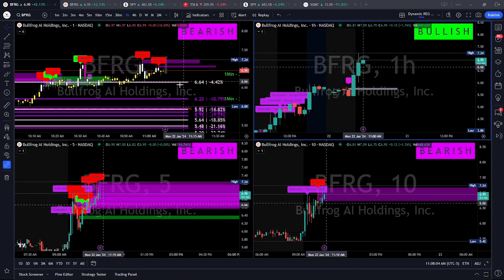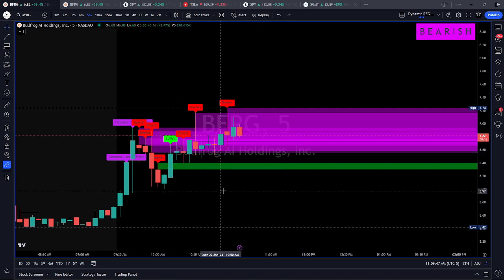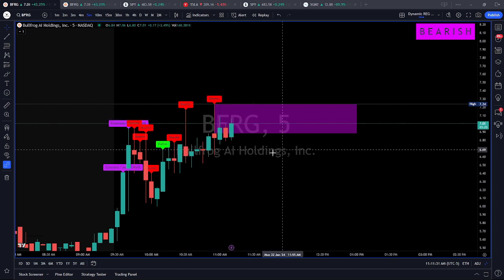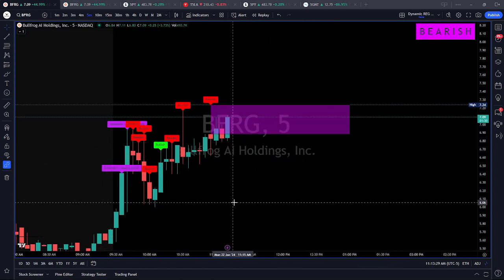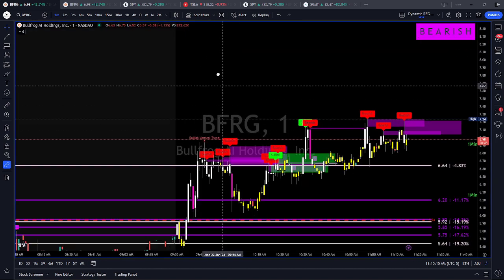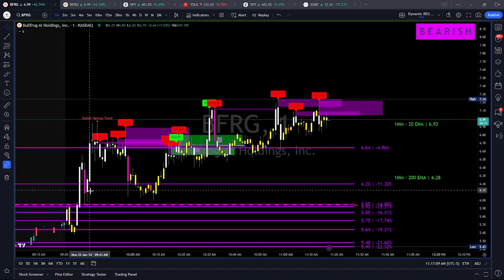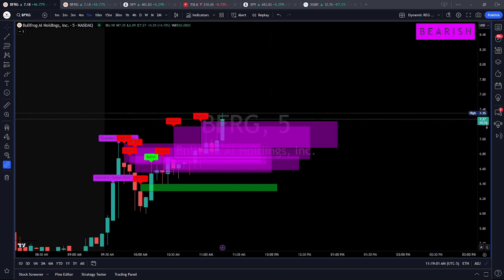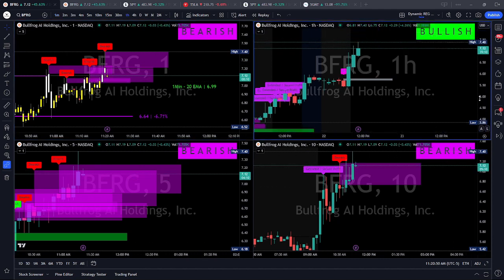NEW Dynamic SUPPORT/RESISTANCE Tradingview Indicator $BFRG ⭐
💎💎Want Full Access To LIVE Trading With Bullish Bob Monday - Friday?💎💎